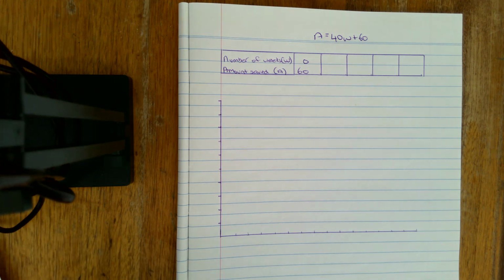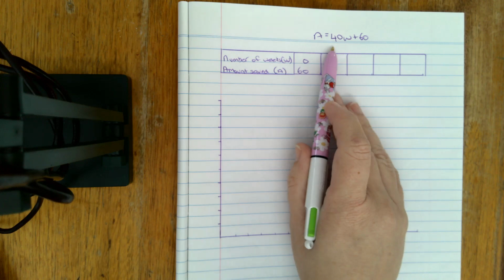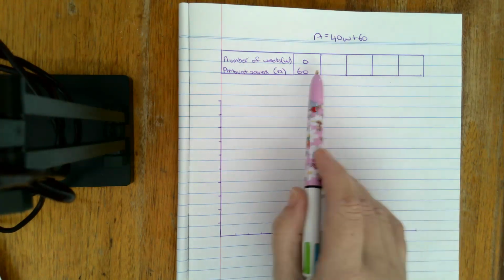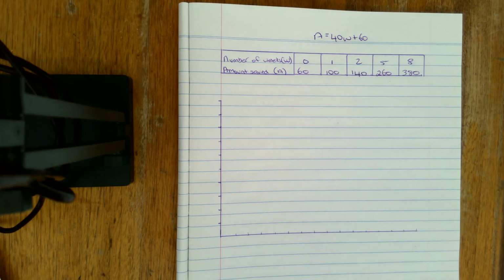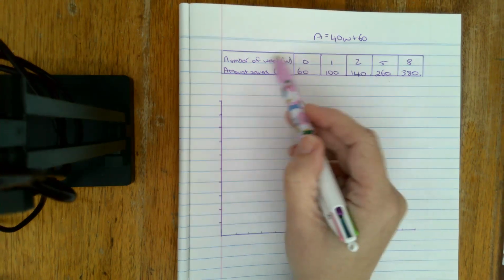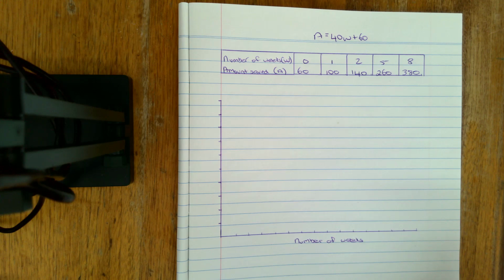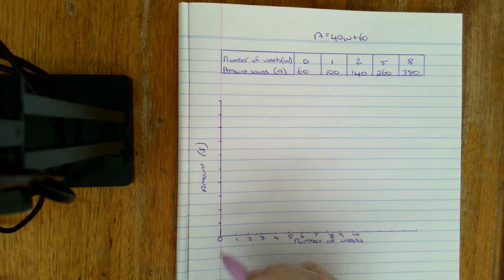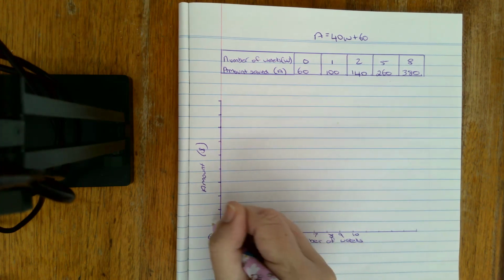Q9 Algebra rule table and line graph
Year 12 Essential Math Revision - Term four - practice test